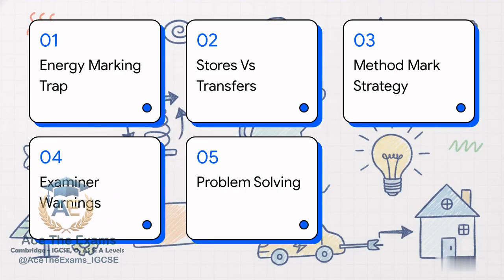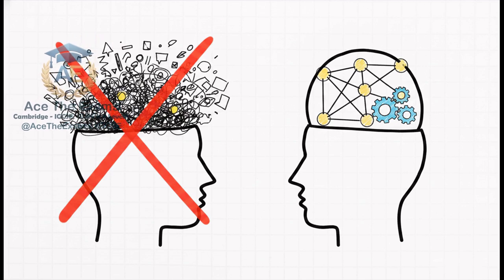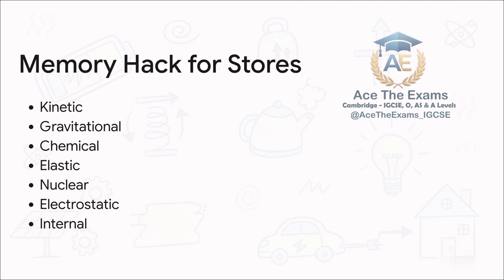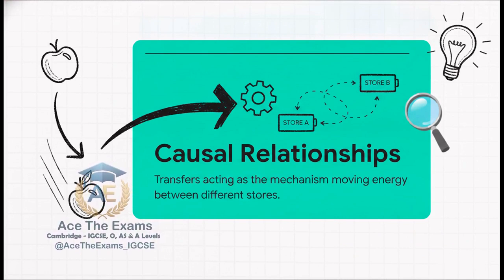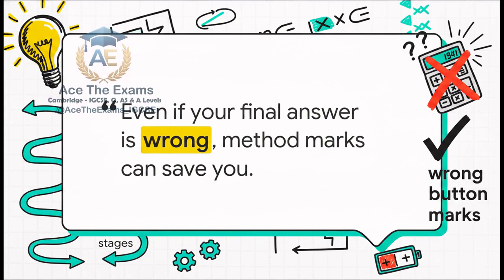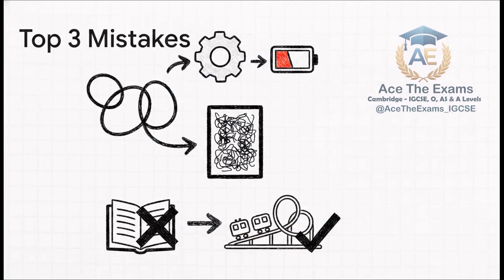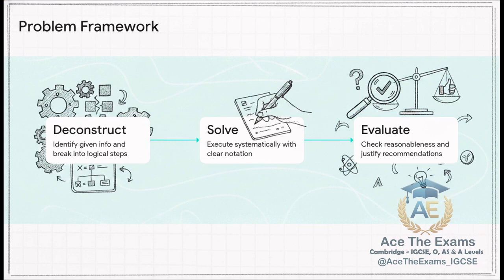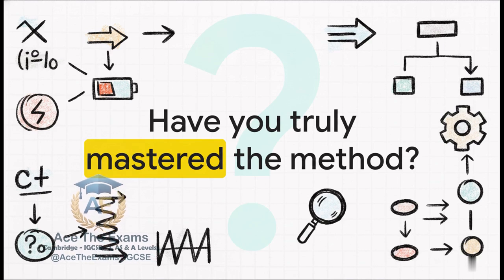Energy Stores & Transfers - IGCSE Physics 0625